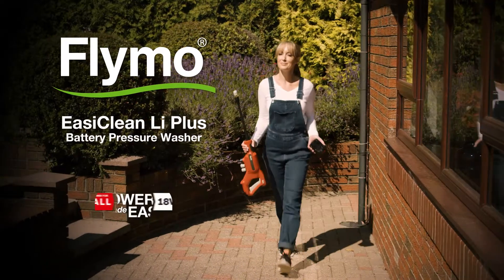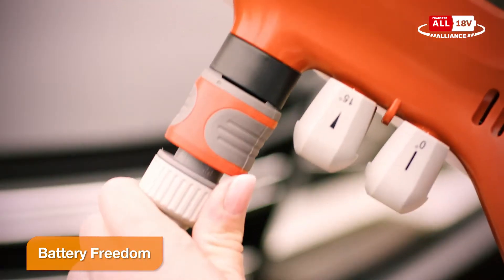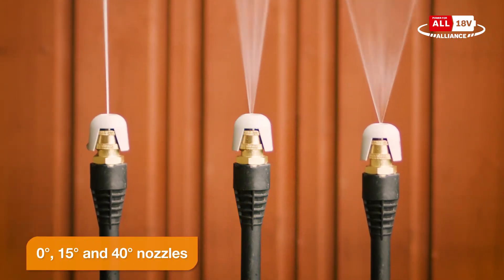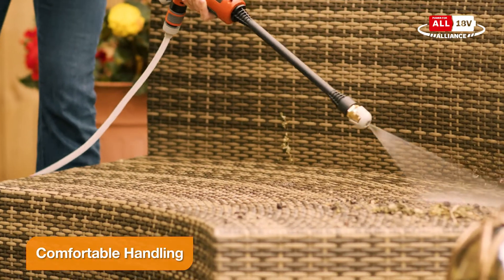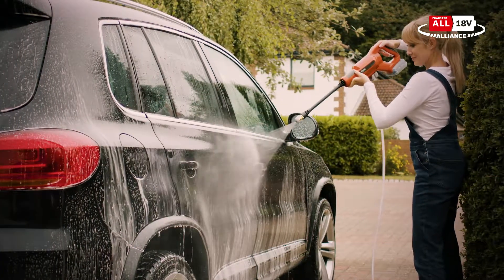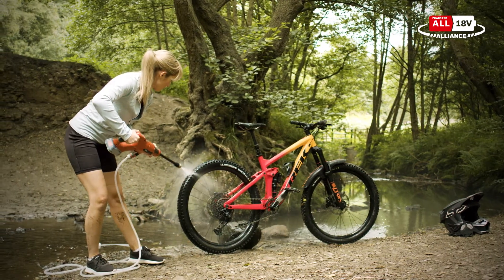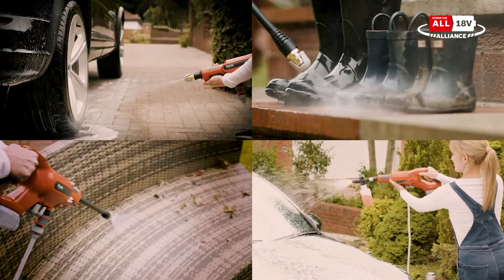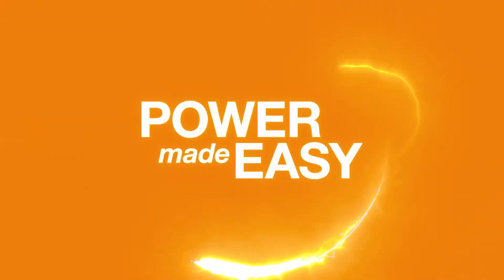Flymo EasiClean Li Plus Low Pressure Washer - Features & Benefits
Watch to learn about our new for 2022 18V EasiClean Li Plus Battery Pressure Washer. Part of our POWER FOR ALL range, with one battery compatible with all tools in the range.

What is the POWER FOR ALL alliance?